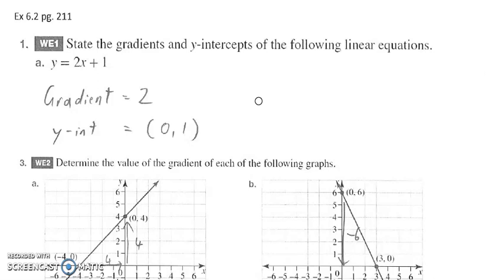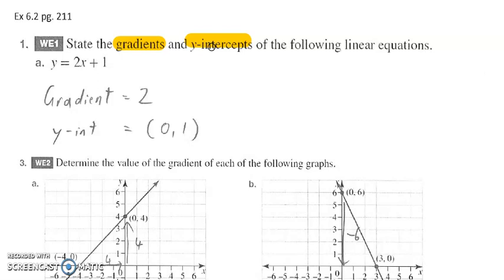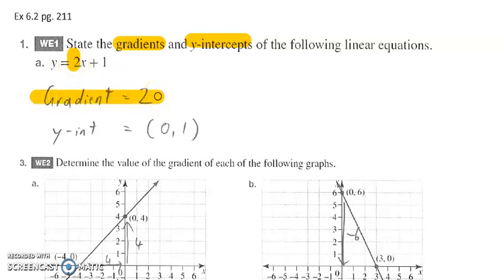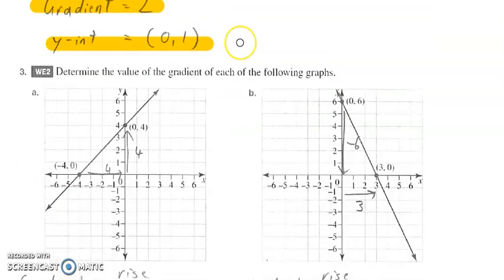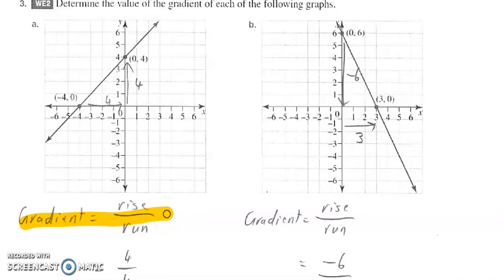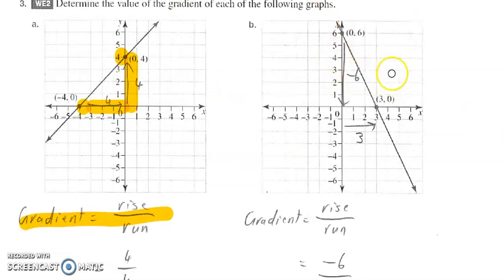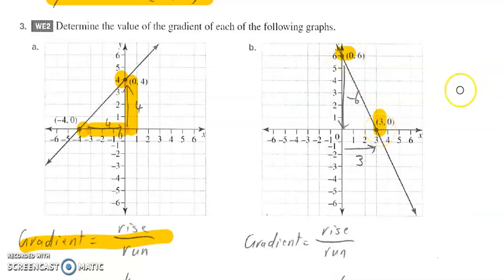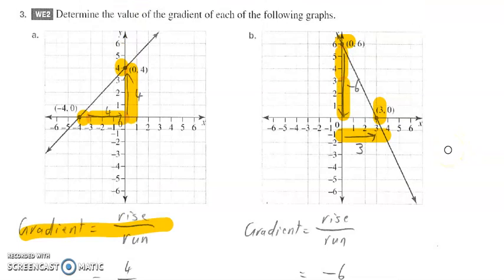How to Calculate Gradient Part 1: The Basics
How to calculate the gradient of a line. This covers the basics of understanding slope. Originally recorded for General Mathematics in Queensland but is applicable for all high school students.